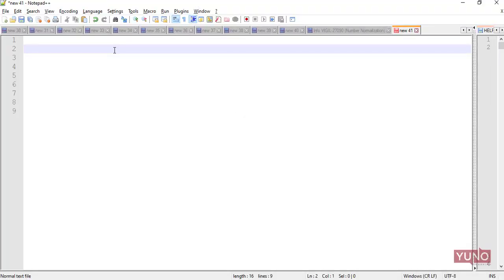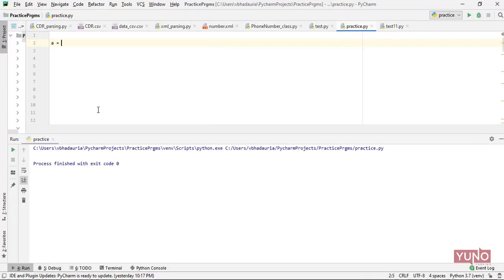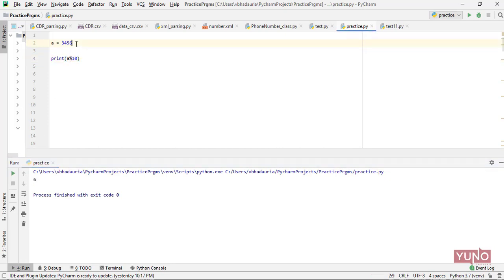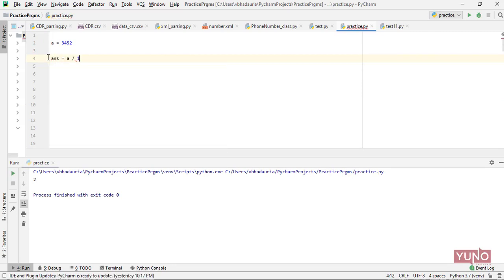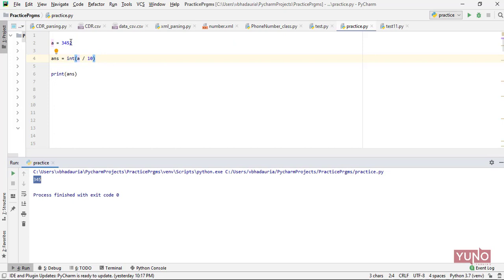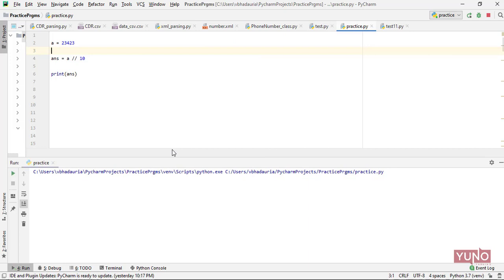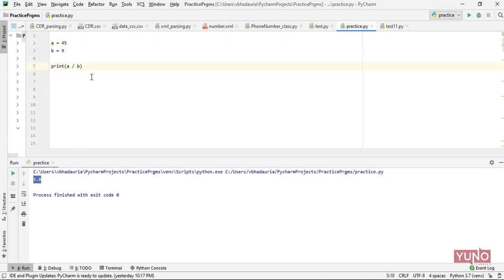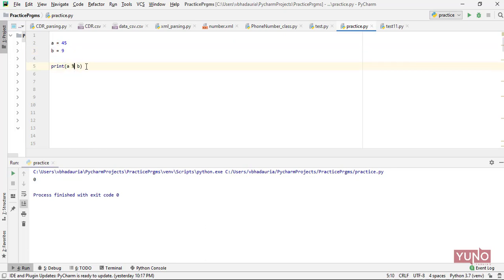Python Operators Examples | Yuno Learning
Here are the tricks to used some commonly used operators.
1) '%' used with 10 to fetch the last digit.
 Example-1:
  a = 3452
  print(a%10)
 Output-1:
  2

 Example-2:
  a = 10
  print(a%10)
 Output-2:
  0

2) '//' used with 10 to remove the last digit.
 Example-1:
  a = 3452
  ans = int(a / 10)
  print(ans)
 Output-1:
  345

 Example-2:
  a = 3452
  print(a//10)
 Output-2:
  345

 Example-2:
  a = 10
  print(a//10)
 Output-2:
  1

3) '/' to fetch the quotient part of the division.
 Example-1:
  a = 3452
  print(a/10)
 Output-1:
  1.0

 Example-2:
  a = 10
  b = 3
  print(a/b)
 Output-2:
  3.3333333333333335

 Example-2:
  a = 10
  b = 4
  print(a/b)
 Output-2:
  2.5"